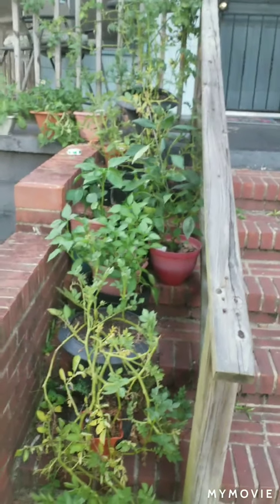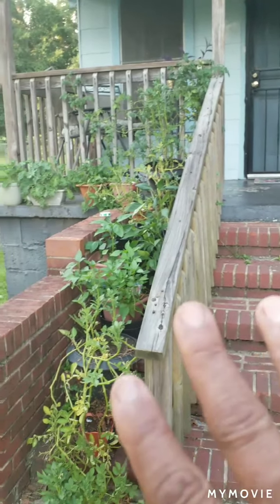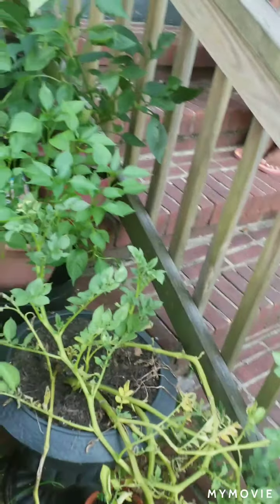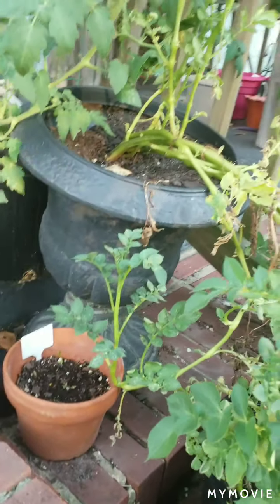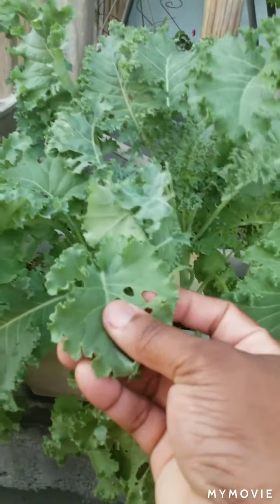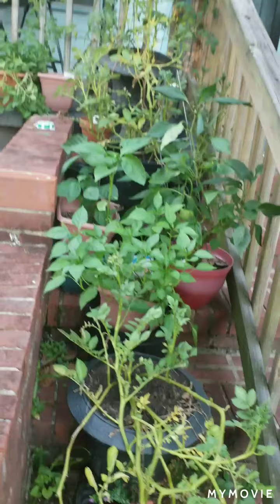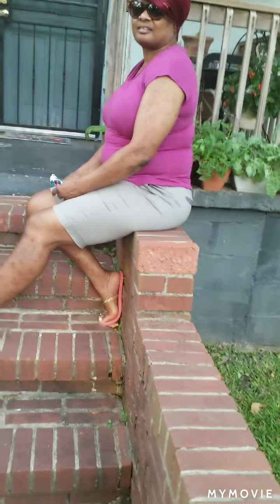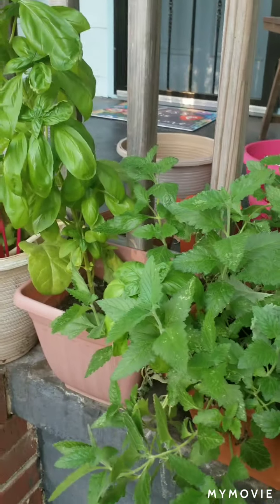This is a update on mom and daughter garden